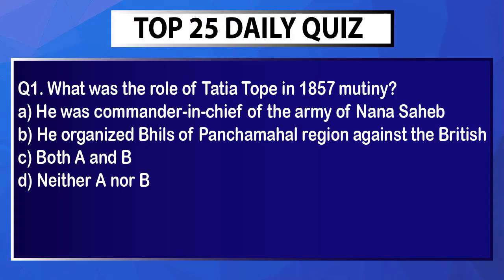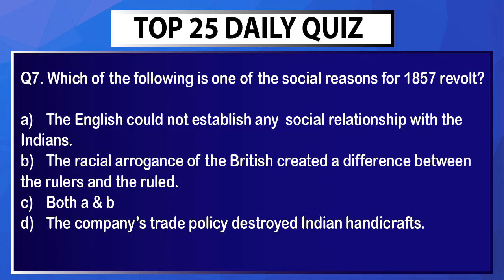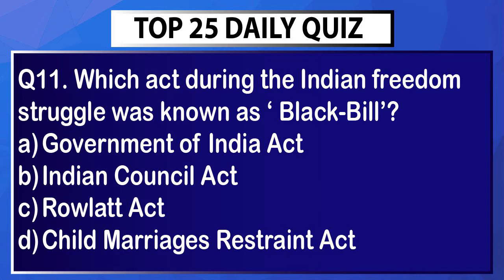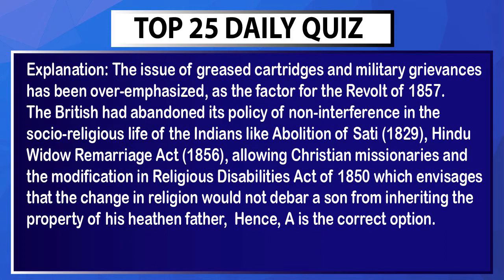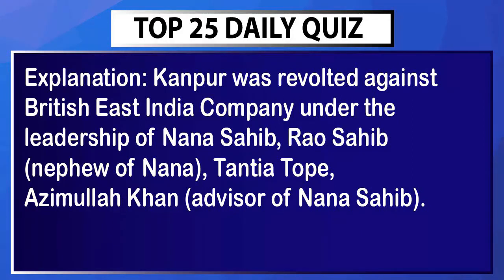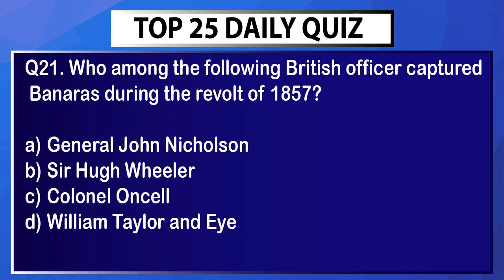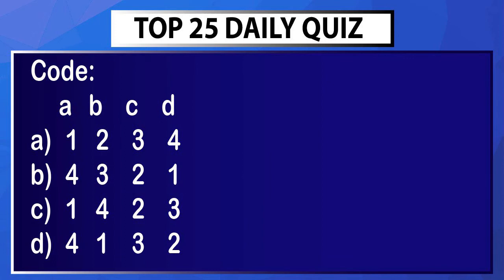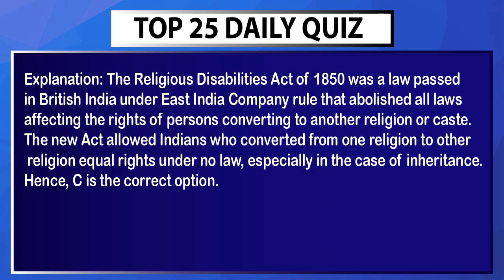Top 25 Daily Quiz | Vedanta IAS Academy